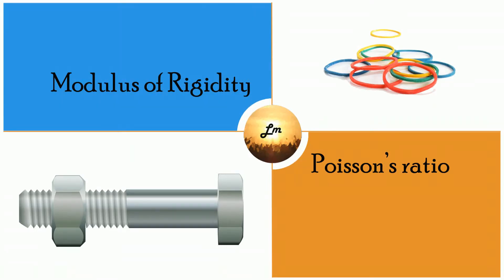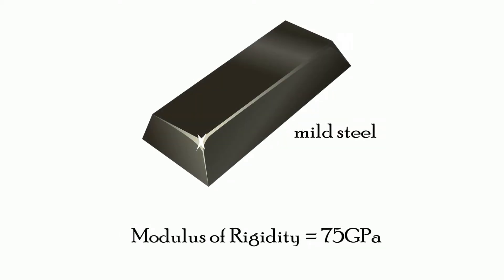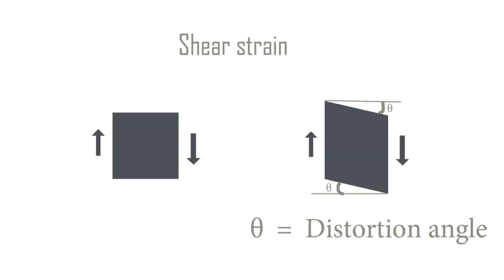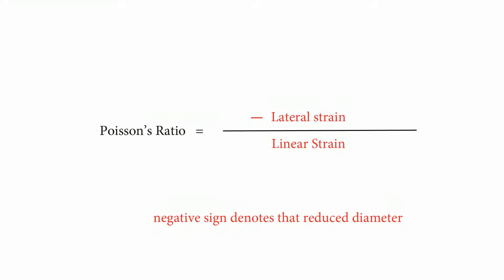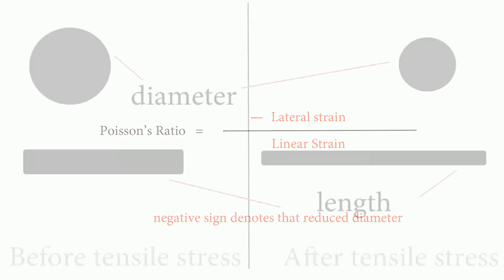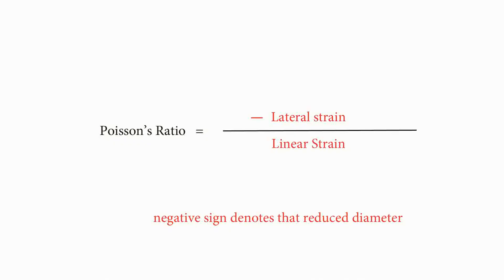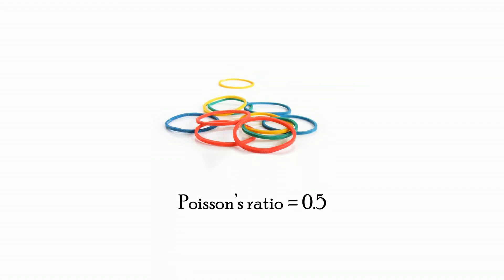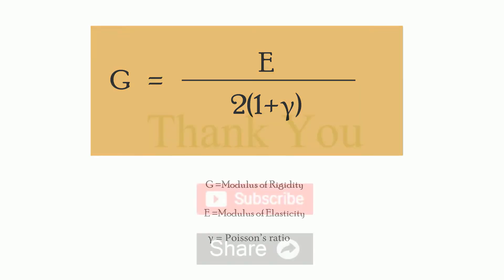Modulus of rigidity and poisson's ratio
Simple explanation about the concept of poisson's ratio and modulus of rigidity

Up to the elastic limit only, stress – strain ratio would be proportional and the ratio between the shear stress and shear strain is known as shear modulus of elasticity or modulus of rigidity.
Simply The value of shear modulus determines the value of rigidness of the material.
As an example steel has modulus of rigidity 75 GPa and aluminum has 28GPa. Aluminum can distort easily than the steel in shear stress. In the most of times the poisson’s ratio exists from 0 to 0.5
lateral strain and  linear strain
Select the correct material for correct application with the help of shear modulus.